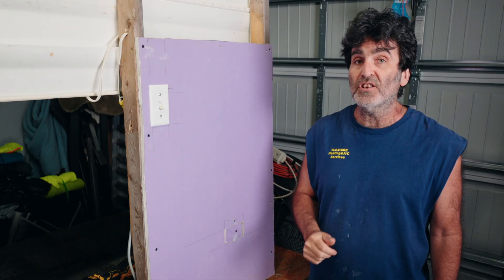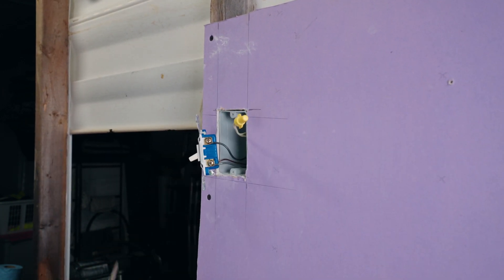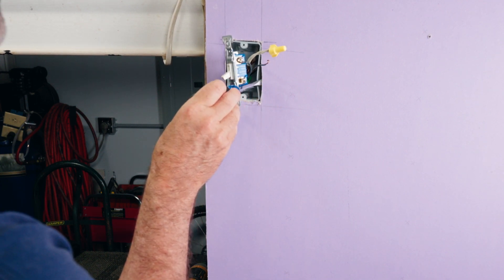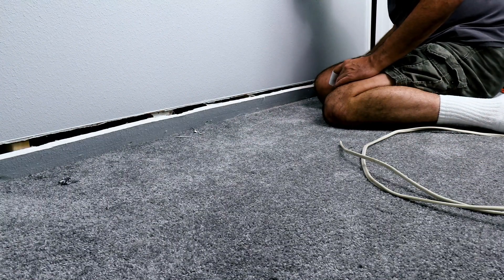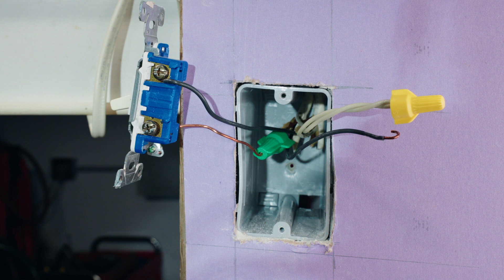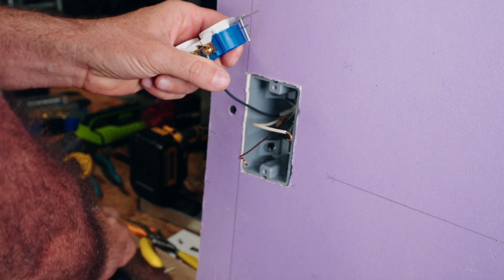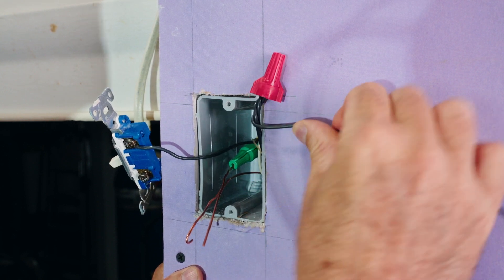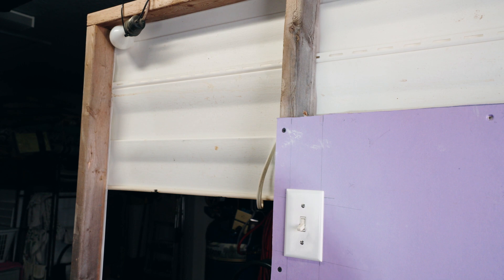DIY Electrical! How to Add an Outlet to an Existing Switch [PLUS TIPS AND TRICKS]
In this video I go through some tips and tricks on how to add an outlet to a switch.  You might need to do this if you have a need for an outlet over closer to a door or where ever theres a switch, but no outlet available without an extension cord.  It's a very easy job you can do yourself with just a few inexpensive parts.